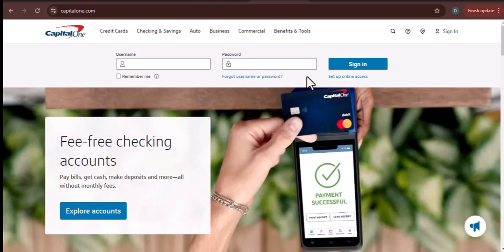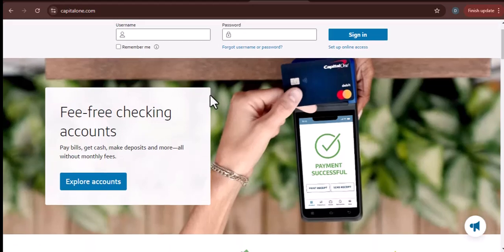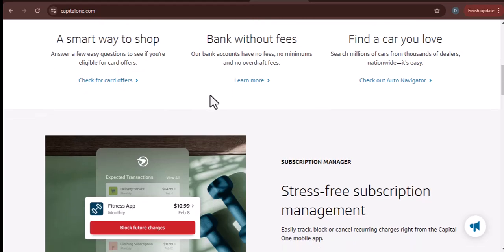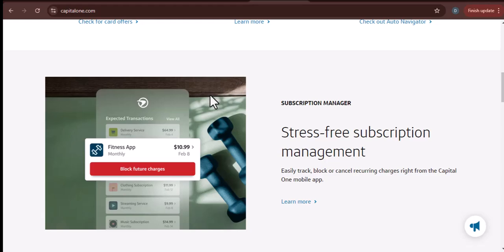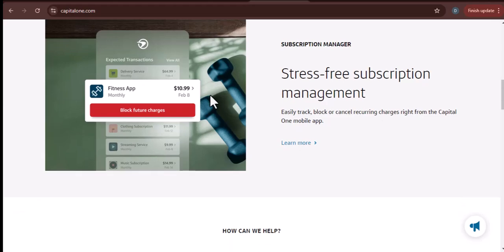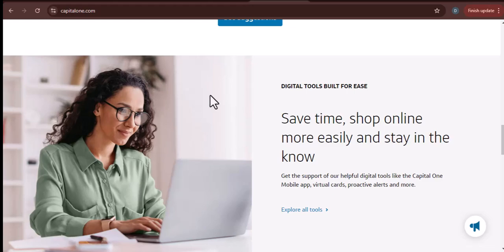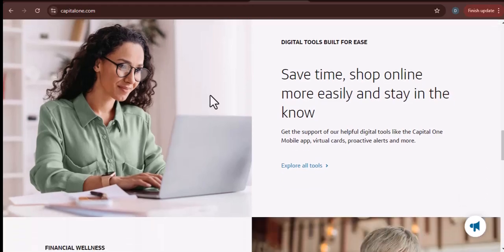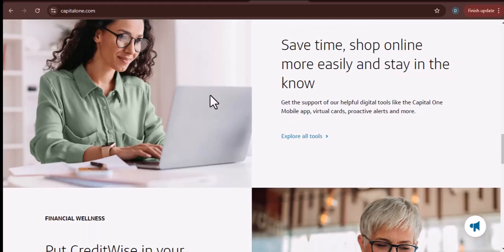What is the minimum balance for a Capital One checking account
In this video we talk about What is the minimum balance for a Capital One checking account